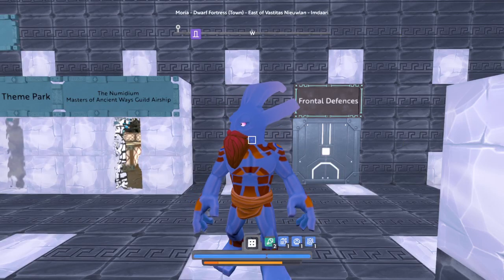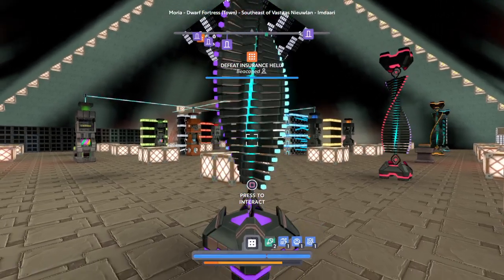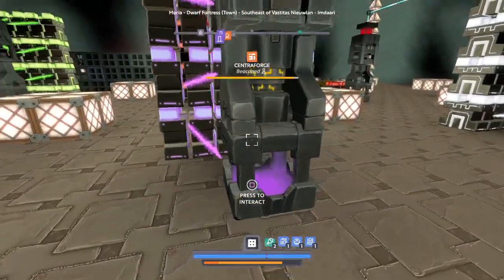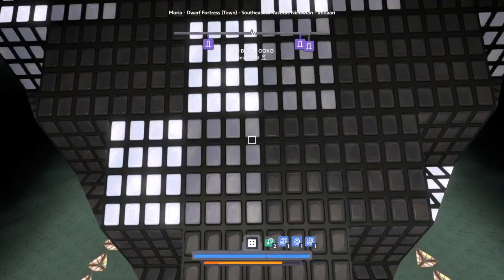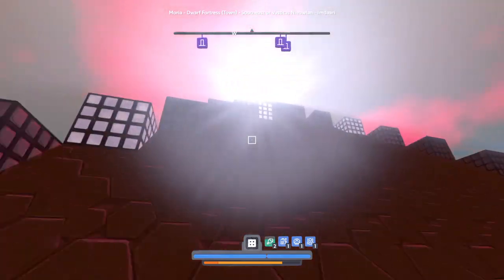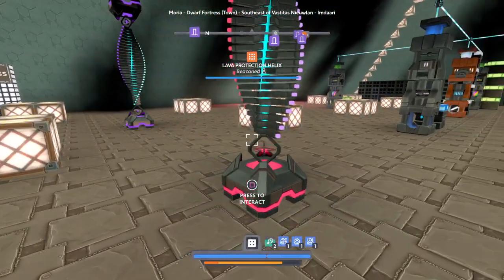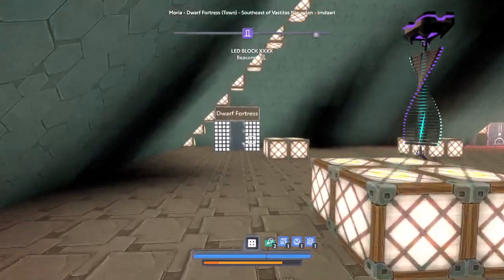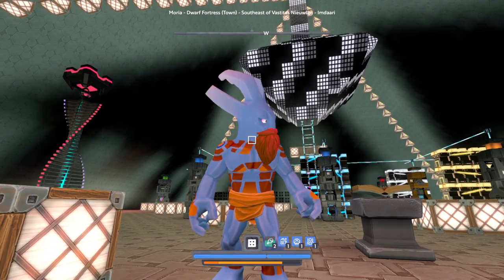Boundless - I've Inserted the Power Core into my Titan Airship!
Boundless